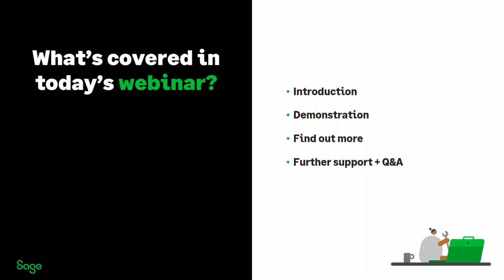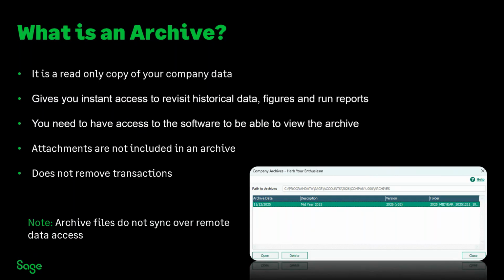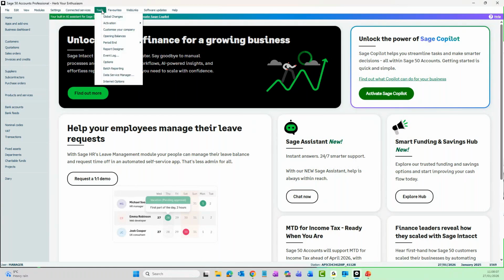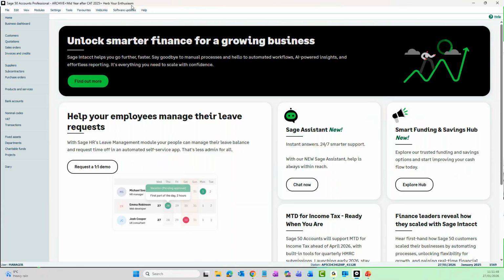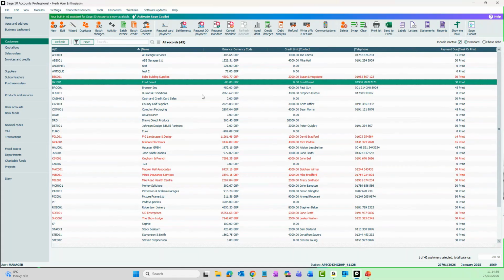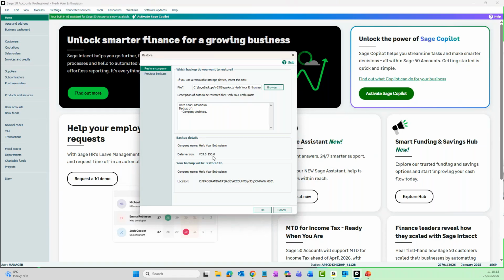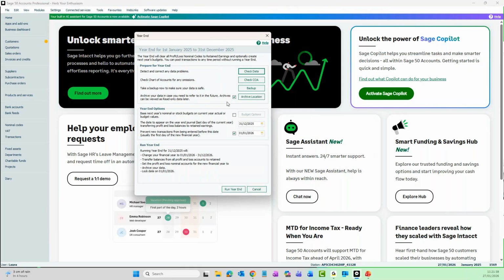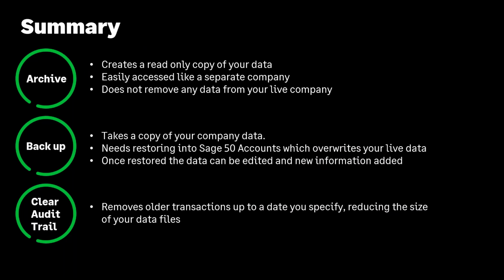Sage 50 Accounts (UK) - Company Archives